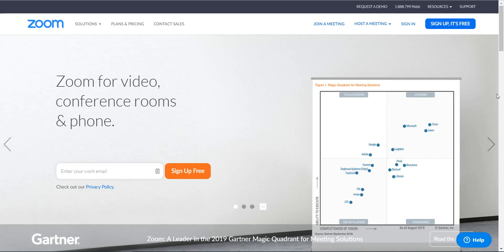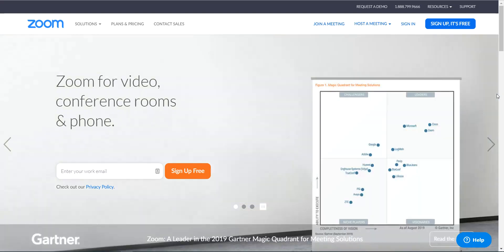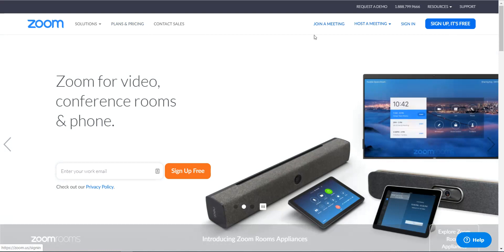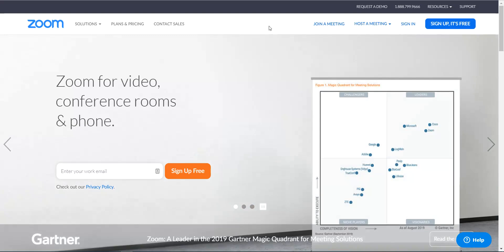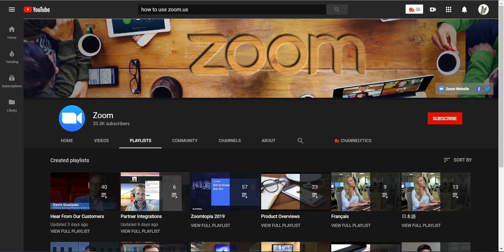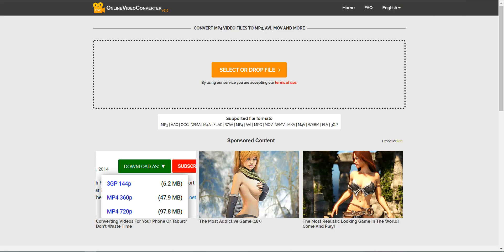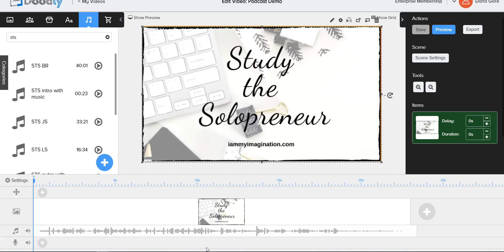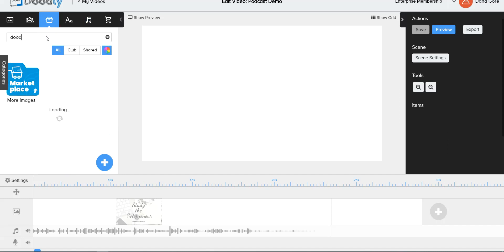How to Use Doodly to Create Podcast Videos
If you use Doodly whiteboard explainer video software, you might be interested to know you can use this program to create non-animated still-shot image videos of your podcasts.

In this tutorial, I am showing you how to create a podcast video using Doodly, along with free programs to record your audio dialogue and/or conversations with guests.